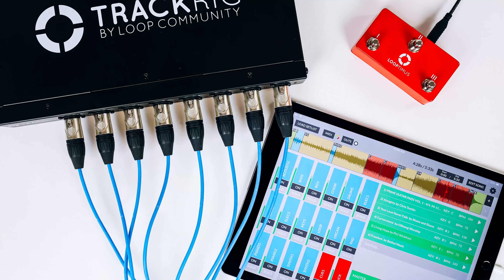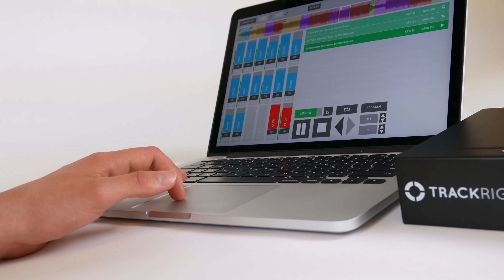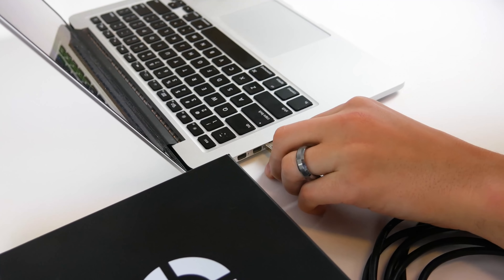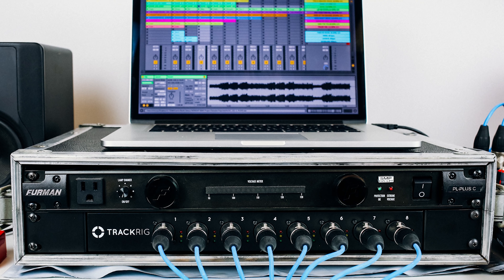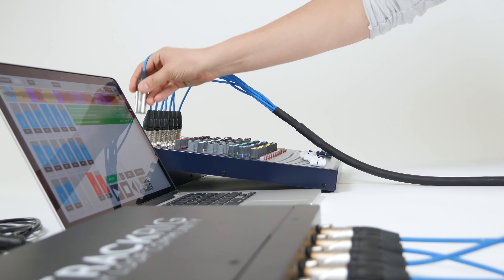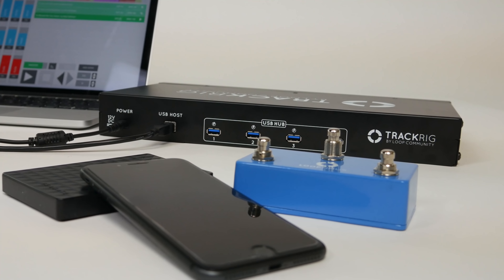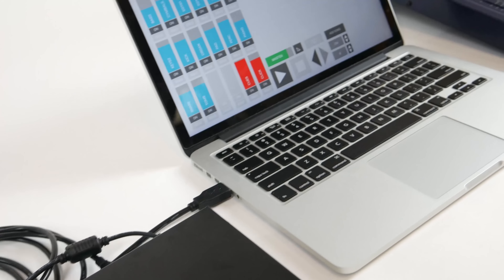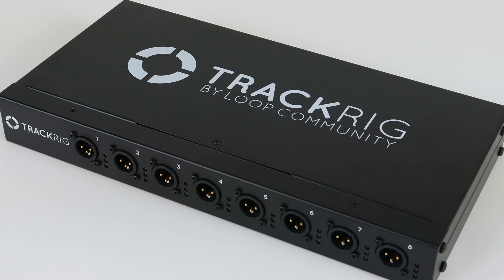Track Rig - Commercial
It's never been easier to get your multitracks to your sound system!